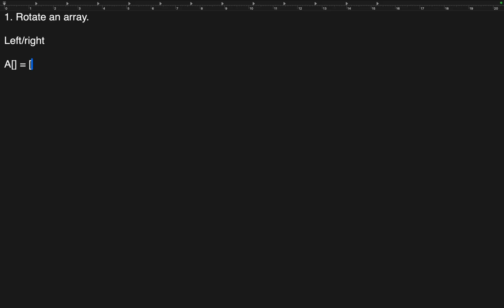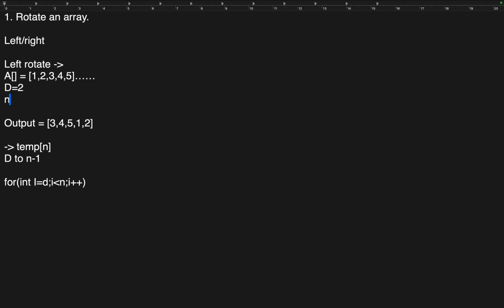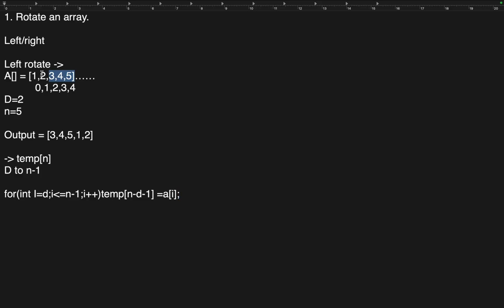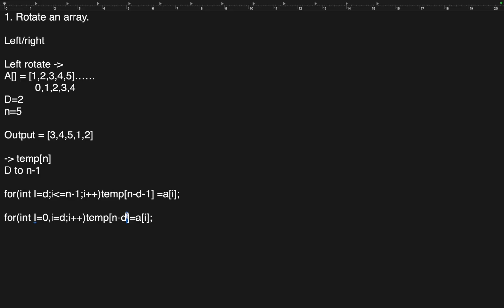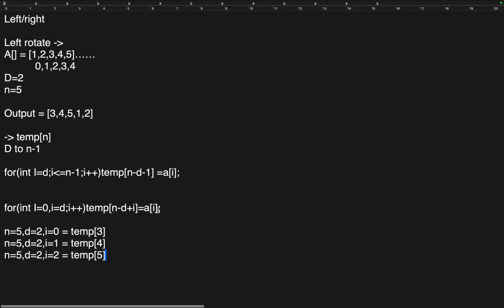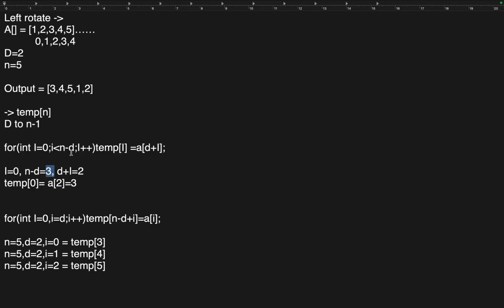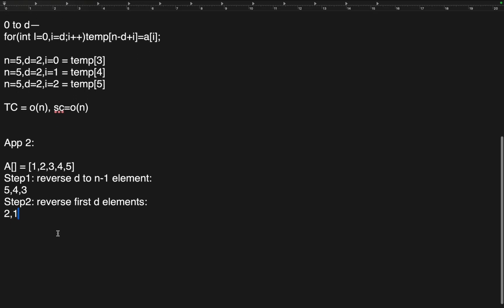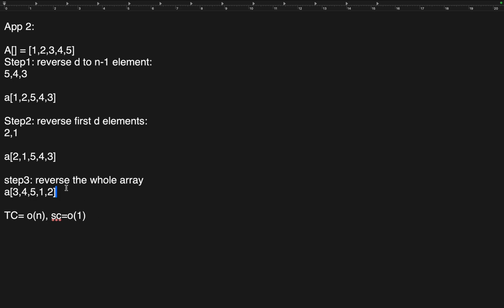Rotate an array.